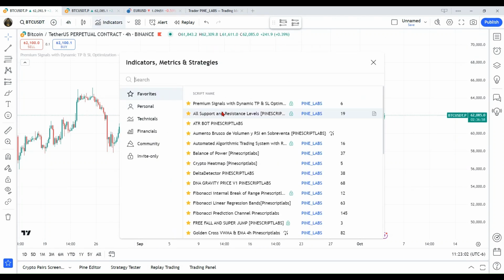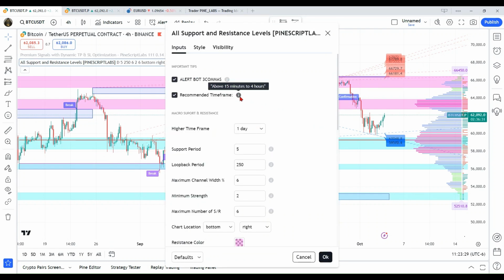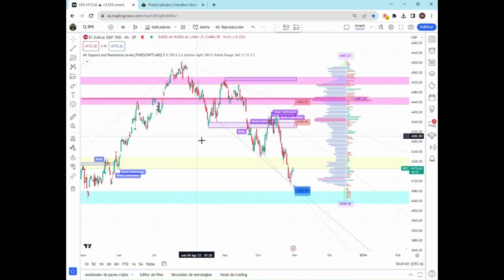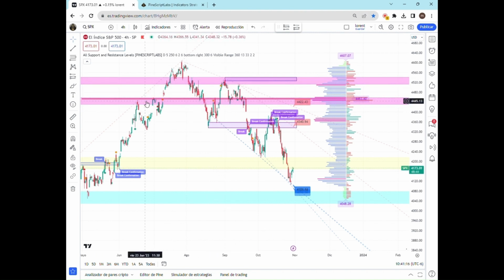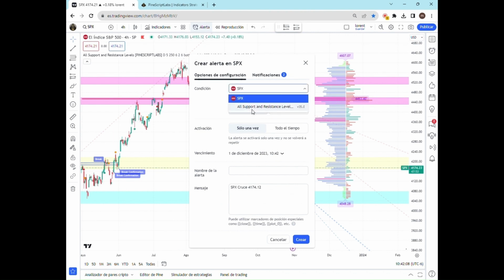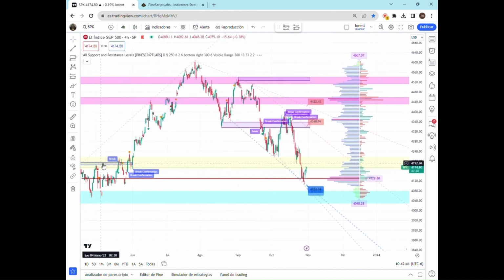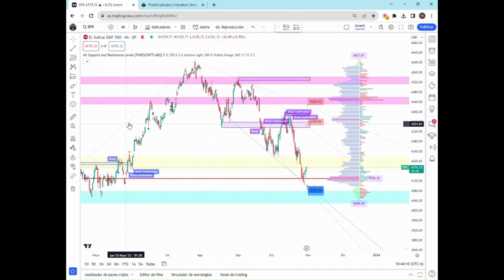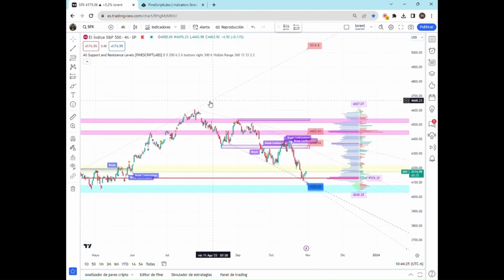🔒 Unlock Market Moves: Master All Support and Resistance Levels!** 📈" Tradingview Premium Indicator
"🔑 Master Market Dynamics with All Support and Resistance Levels! Automatically identifies key pivot points in price history, enabling you to capitalize on strong reactions at macro supports and resistances. Receive real-time alerts for breakouts and confirmations, and leverage advanced volume profiles for strategic trading insights. Elevate your trading game and make informed decisions effortlessly!"